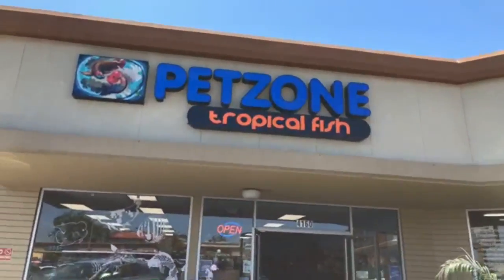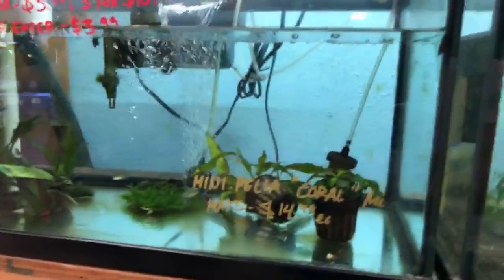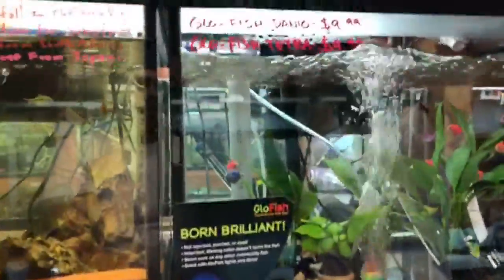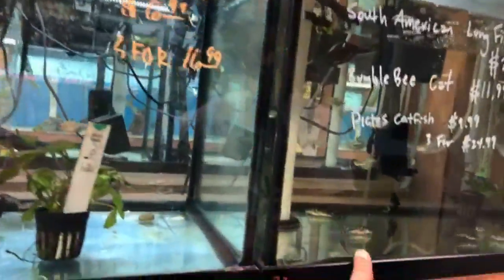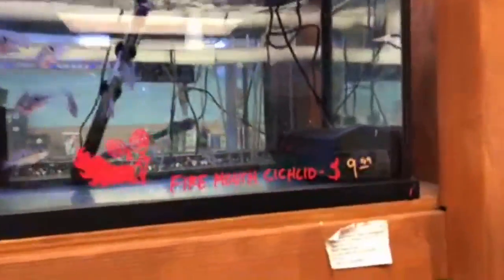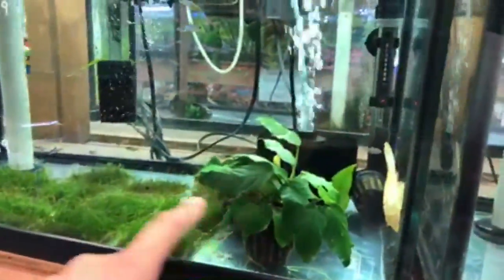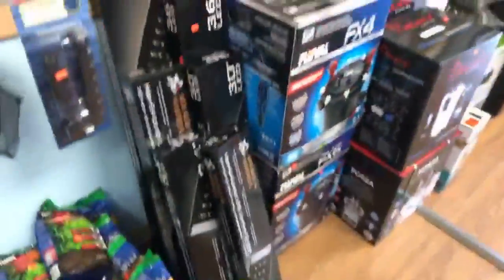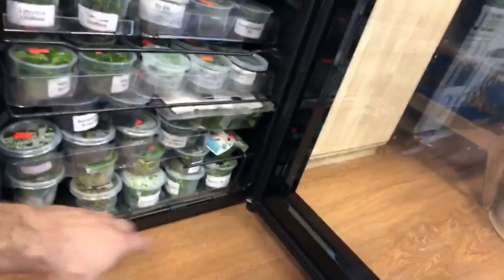Local Fish Store Tour: Pet Zone Tropical Fish - San Diego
Local Fish Store Tour: Pet Zone Tropical Fish - Convoy/Kearny Mesa - San Diego